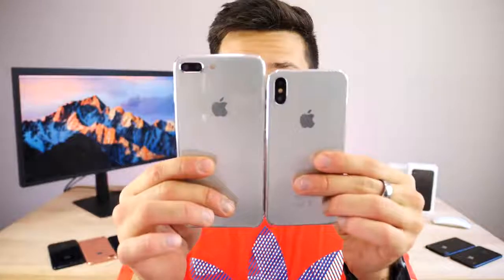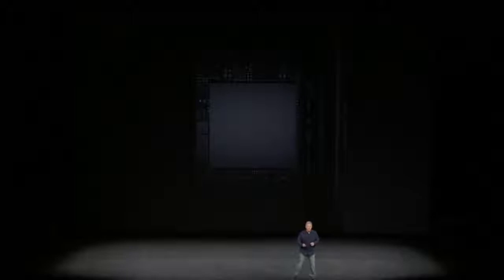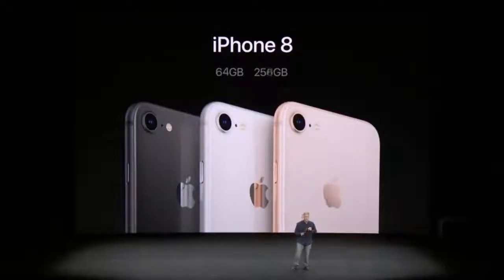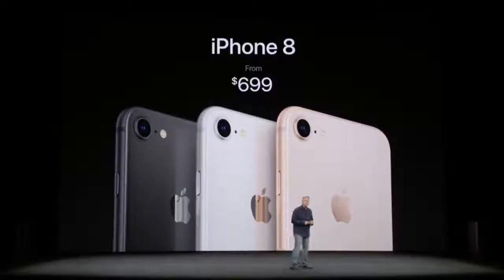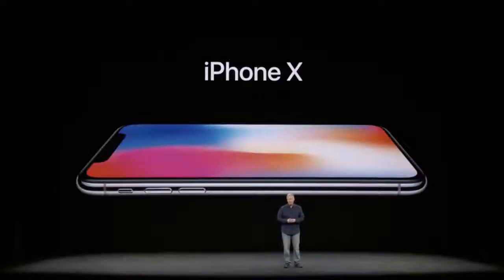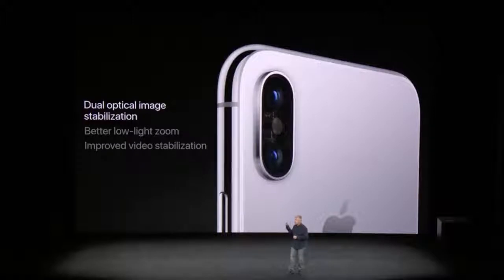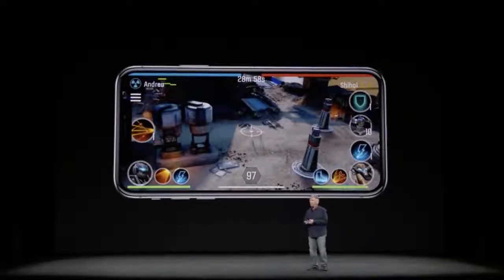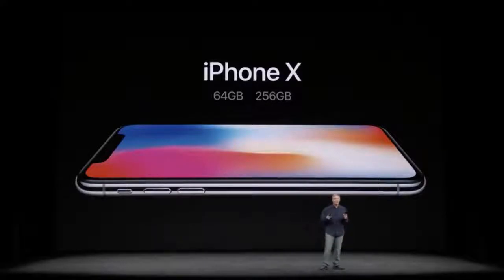Watch Live Cricket Match Today || Pakistan Vs Newzealand Live Match Today || 2nd T20 Match